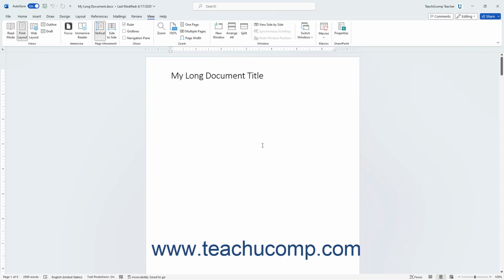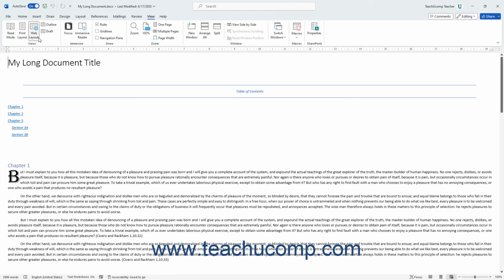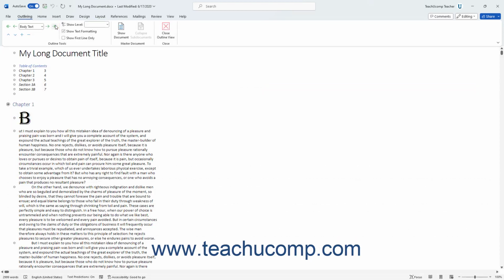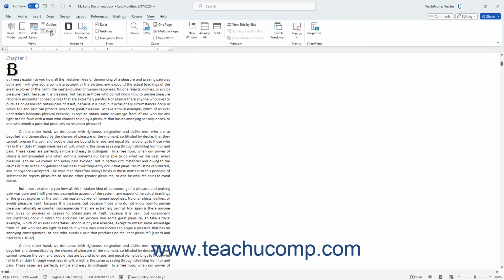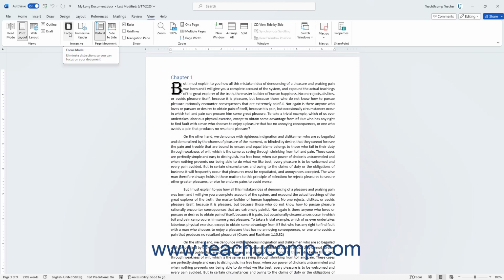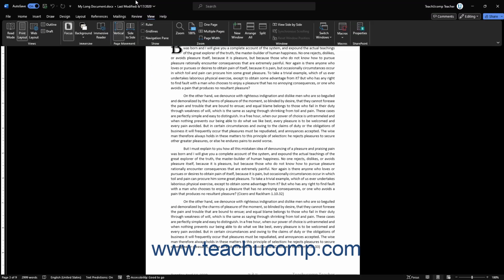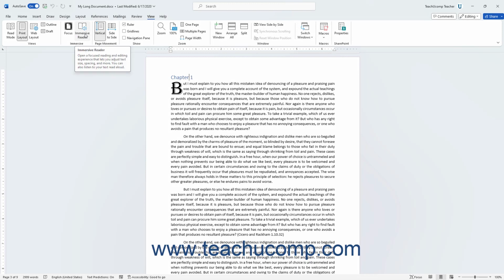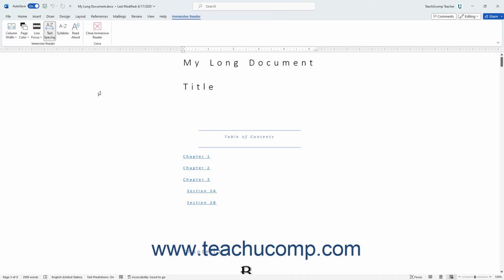Word for Microsoft 365 Tutorial: How to Change Document Views in Word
This video shows how to change the view of a document in Word for Microsoft 365. This video is from our complete Microsoft Word training, _Mastering Word Made Easy_ ™. *To get the full Word training, please visit:*